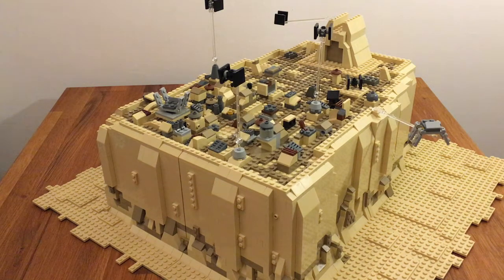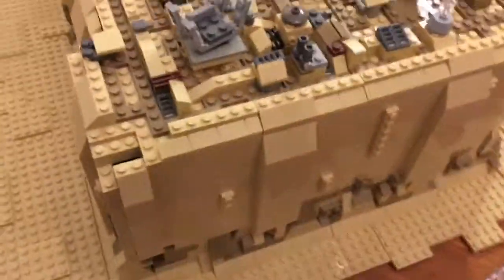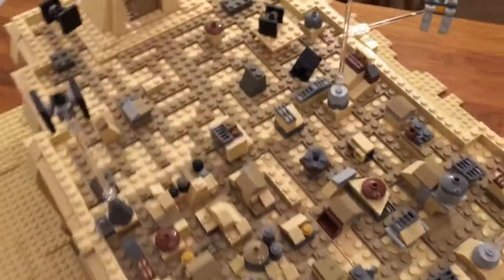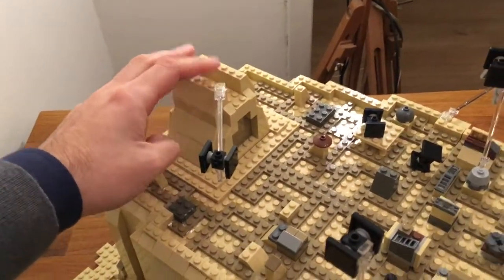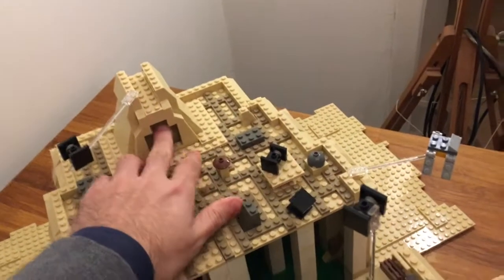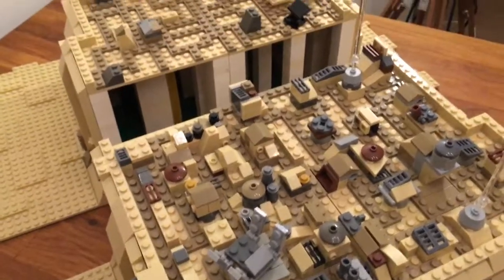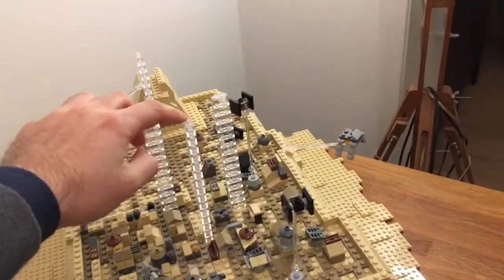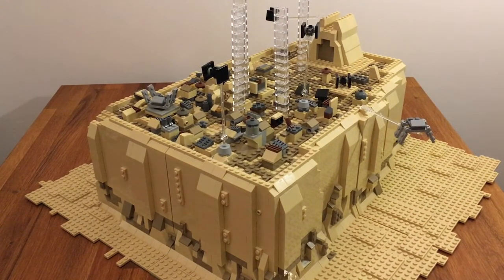[MOC] LEGO Star Wars - Jedha: Part 6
Building Jedha Part 6. The semi-finale! The entire bedrock is now finished and I only have to fill the city with buildings, complete the Temple of Kyber and then mount the Star Destroyer on top. Next episode will be the finale, so excited!